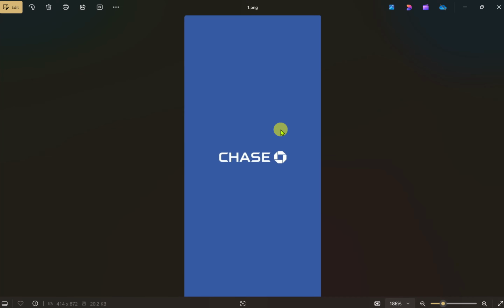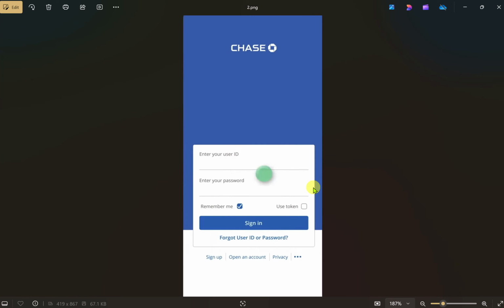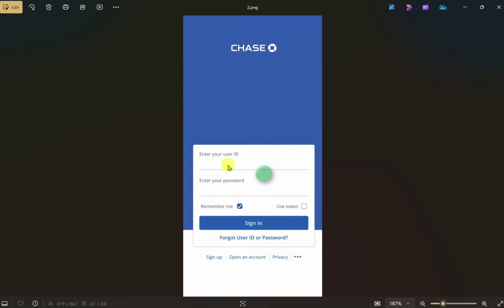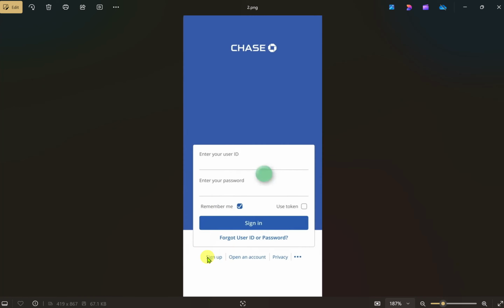How To Sign Into Chase Mobile App (Full Guide)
In this video, I'm going to show you how to sign into chase mobile app.